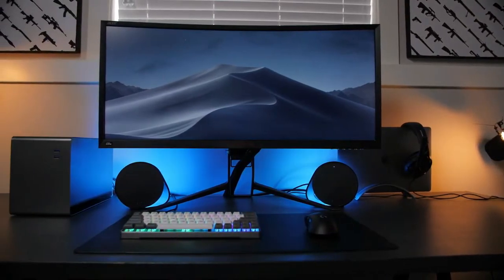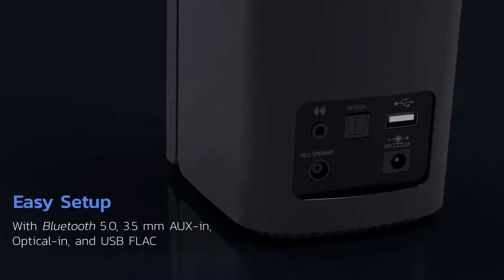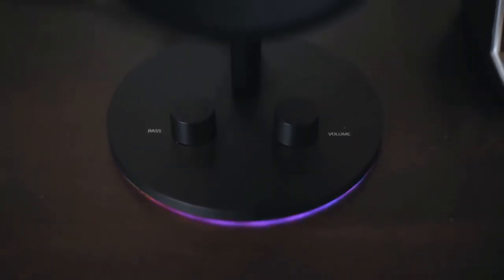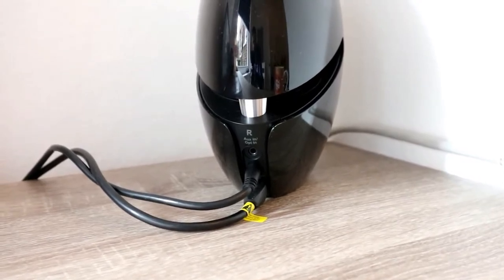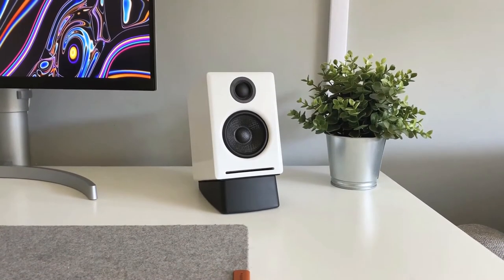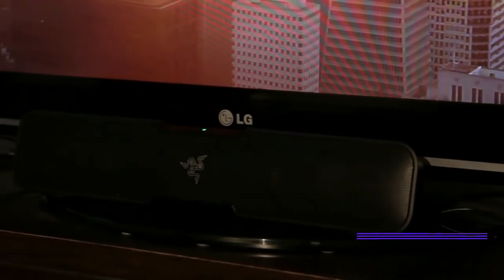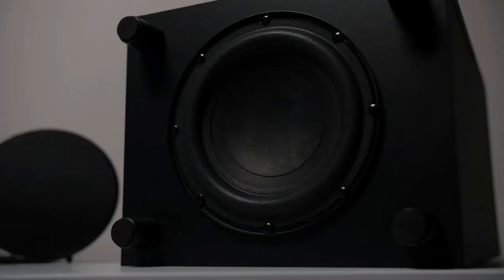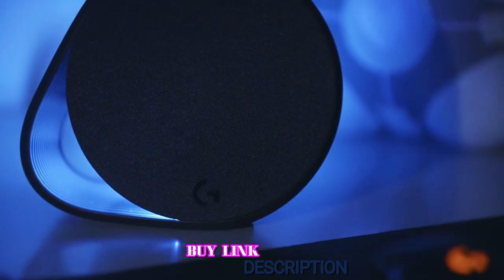Best Wireless PC Speaker of 2022 | The 6 Best PC Speakers Review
▶ Here Are The Link to the 6 Best Wireless PC Speakers of 2022 That you can buy on Amazon

▶Cheap Products

Any PC desktop setup is not complete without a good set of computer speakers to enhance your listening experience. Whether you’re an avid gamer or use your PC to play your favorite tunes, you’ll want to invest in a setup that can offer you way more than built-in monitor speakers can provide.

0:00 Introduction
0:37 CREATIVE T100
2:29 RAZER NOMMO PRO
4:12 EDIFIER E25HD LUNA
6:05 AUDIOENGINE A2 PLUS
7:37 RAZER LEVIATHAN
9:08 LOGITECH G560